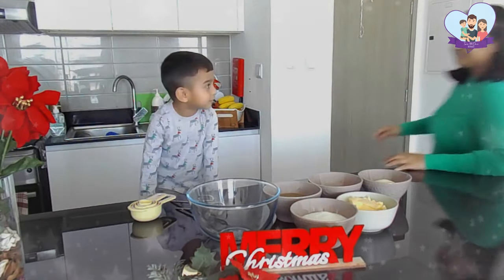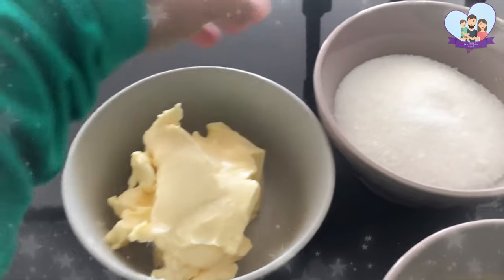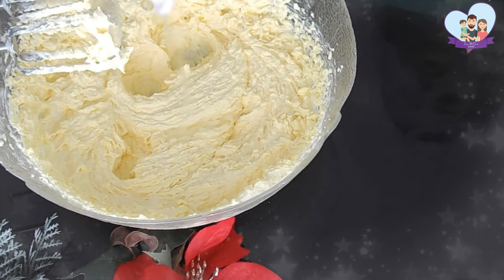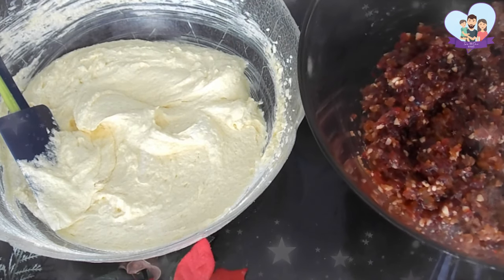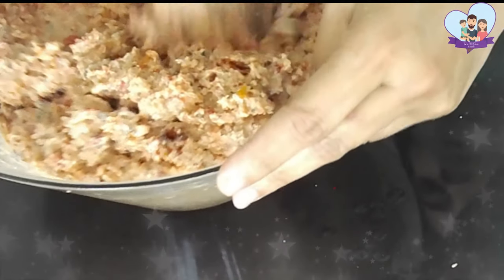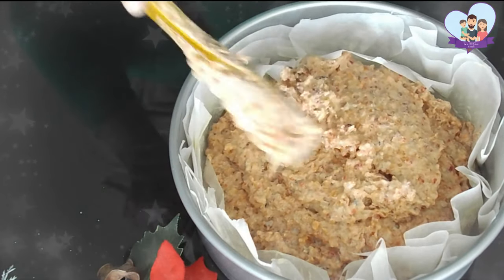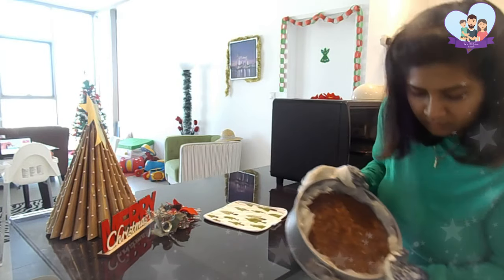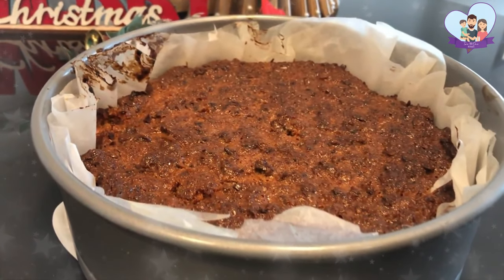Traditional Srilankan Christmas cake - part 2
Hi YT family,

Welcome to TwothenOne, I’m here today with the part 2 video of the Traditional Christmas cake recipe,  making and baking of the Christmas cake.

See you again in another video.

Happy Holidays...